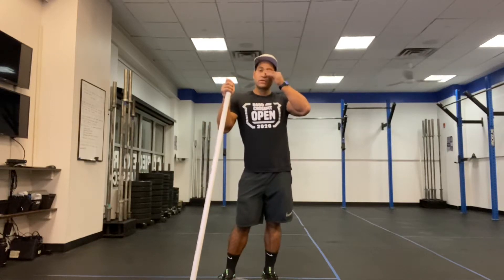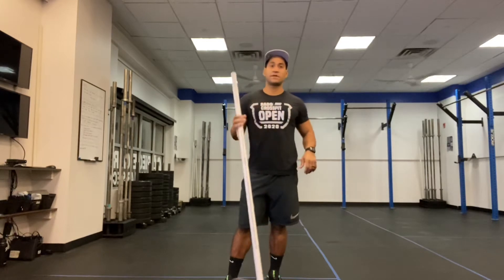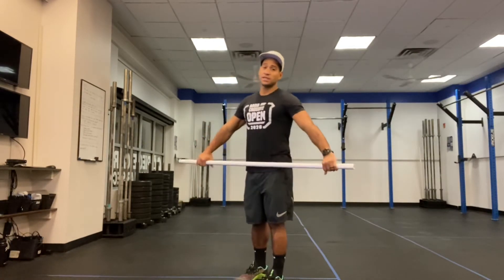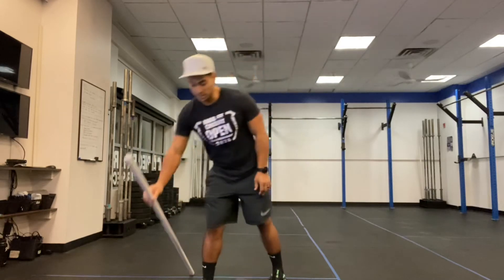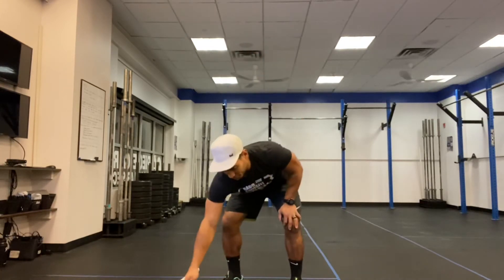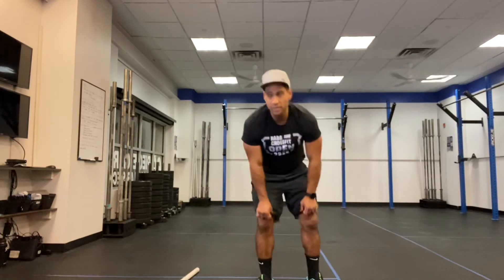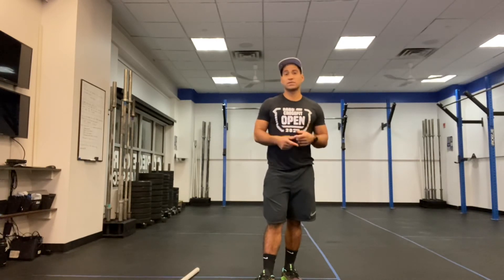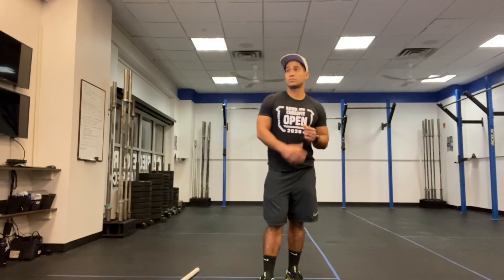October 24, 2020